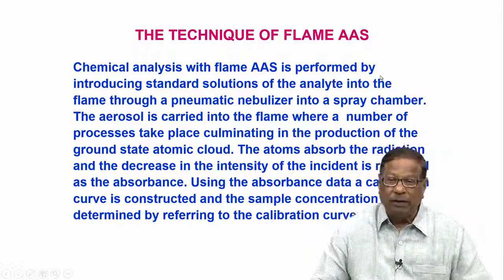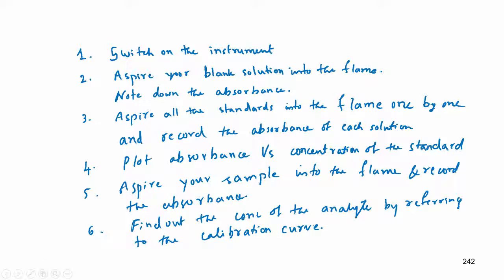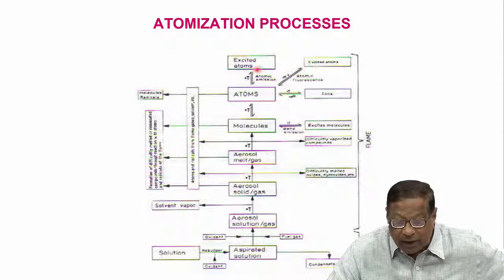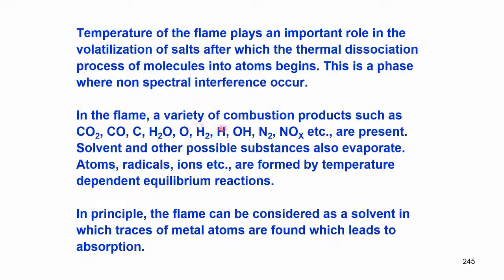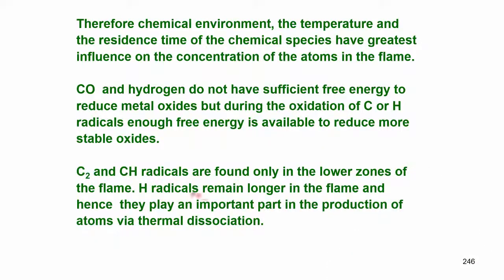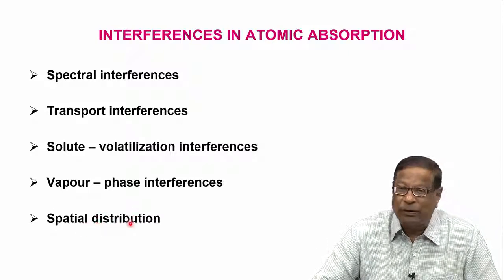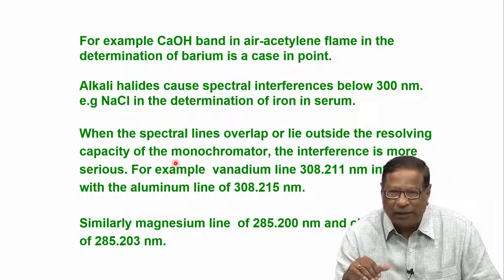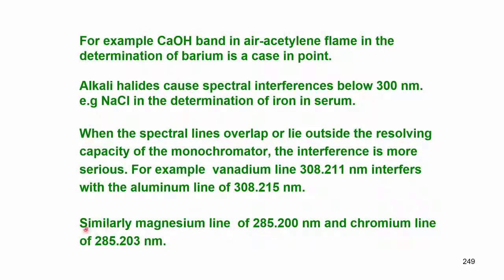Instrumentation in AAS VII : Optics and Detectors